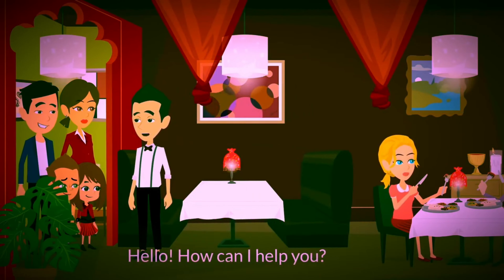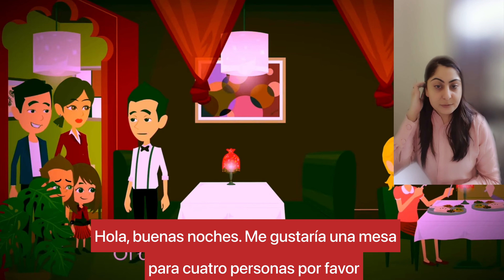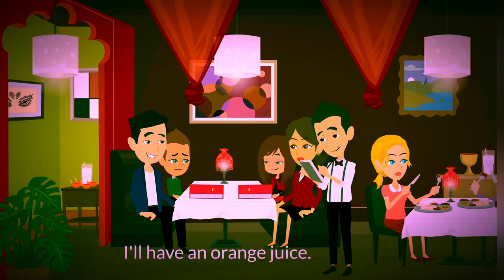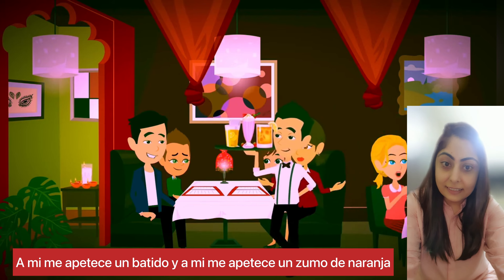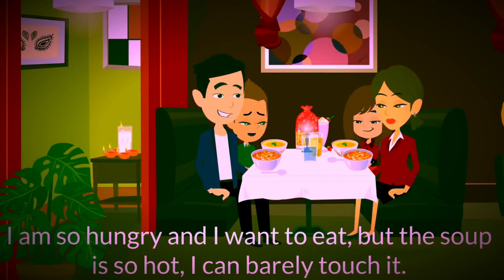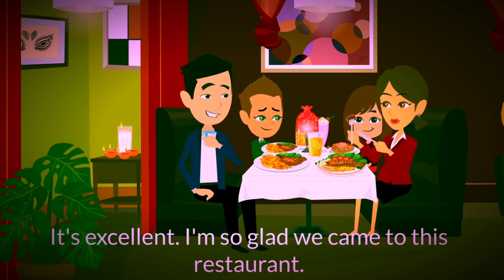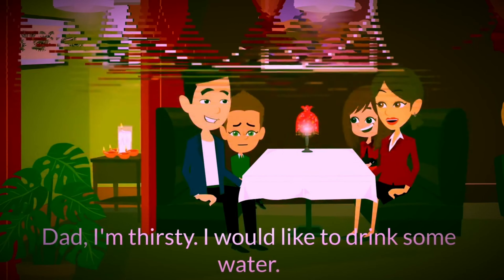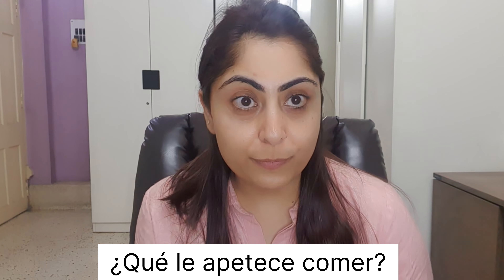Learn Spanish conversation @ a restaurant || Food Vocabulary in Spanish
Learn Advanced Spanish conversation @ a restaurant || Food Vocabulary in Spanish

Learn advanced Spanish conversation at a restaurant with our Food Vocabulary in Spanish lesson. In this video, we'll order food in Spanish and have a conversation about the food.

If you're looking to learn Spanish conversation topics, then this lesson is for you! In this video, we'll order food in Spanish and have a conversation about the food. By the end of the lesson, you'll be able to order food in Spanish and have a conversation about the food!

learn advance spanish conversation
how to order food
vlad and nikita in English
how to order food in spanish
order food in spanish

for blogs, updates & more...